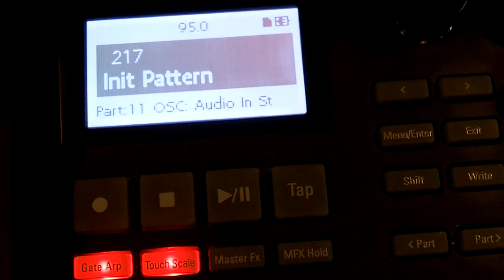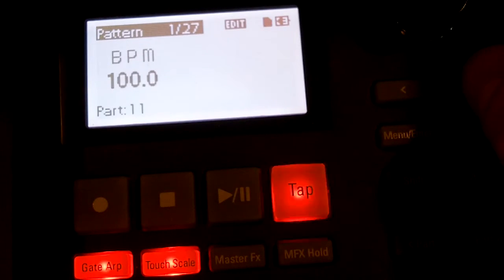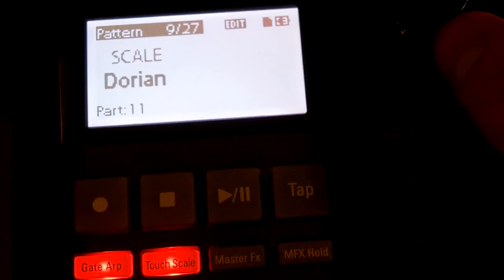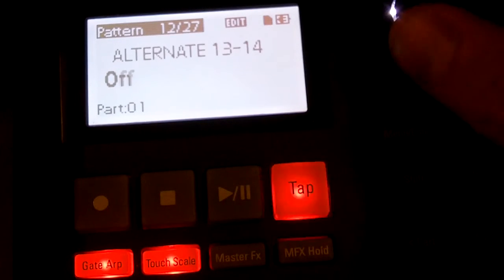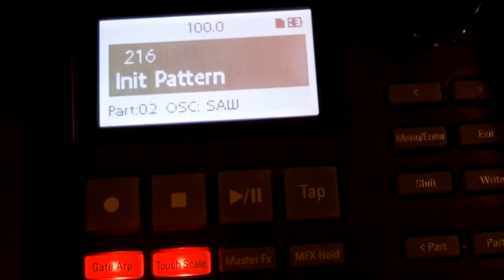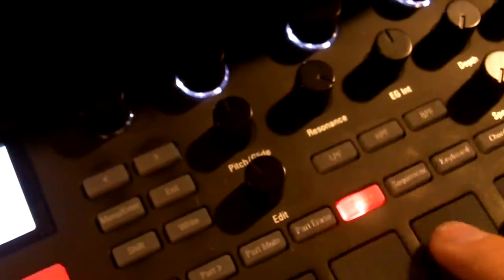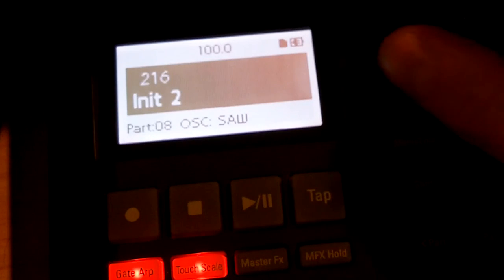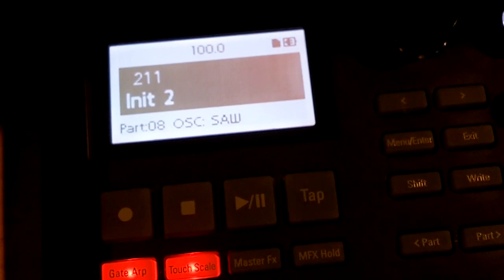Creating a Template Pattern for Korg Electribe 2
How to master your workflow, and saving tips for the Korg Electribe 2!